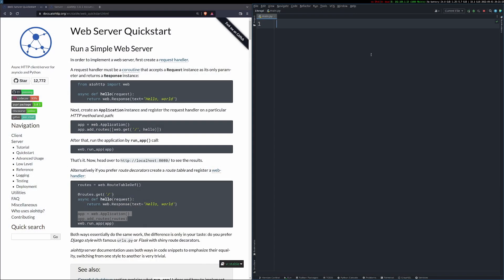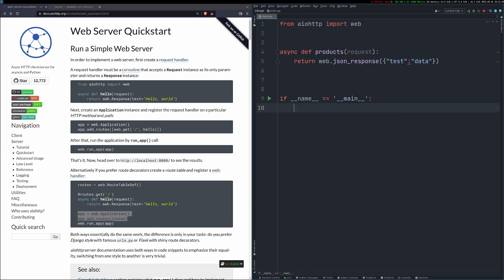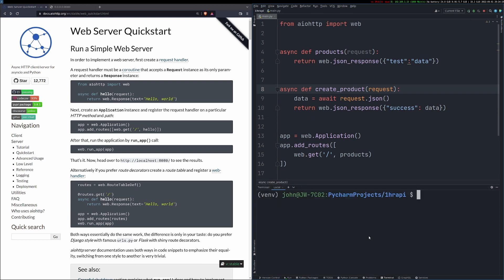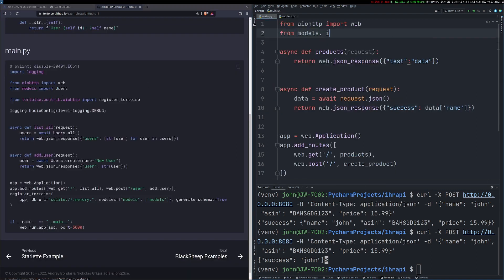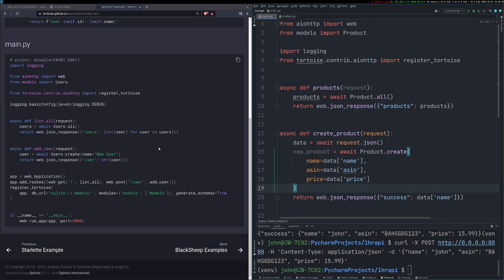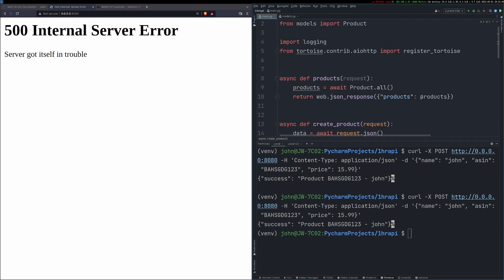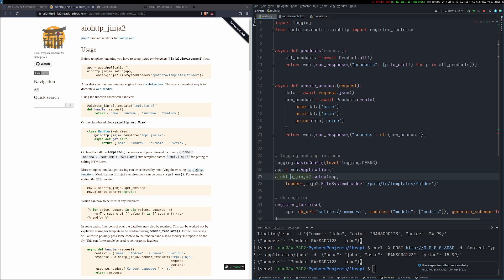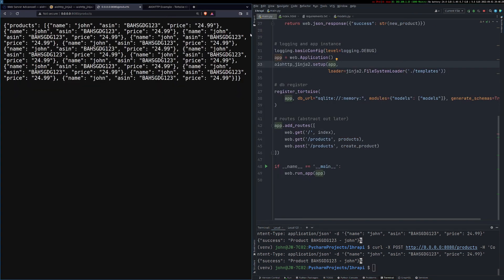Building a REST API With AIOHTTP and Python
# timestamps
00:00 The Plan
00:42 Framework/Response
02:51 Routing
03:44 Request Object/POST
05:00 Adding a Database
07:07 Views
08:39 Serializing JSON
10:30 Templating
13:11 Advice